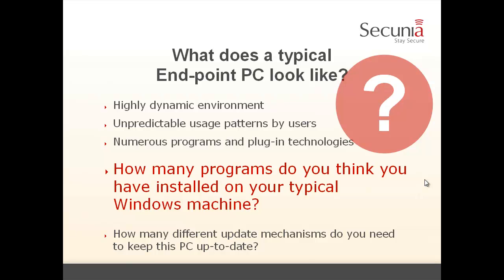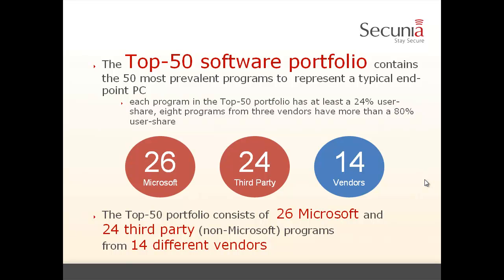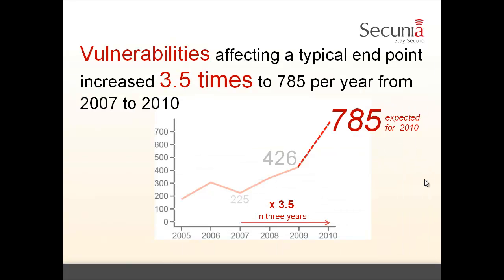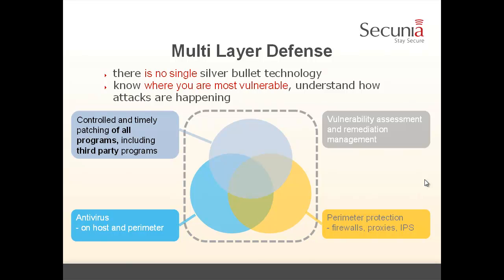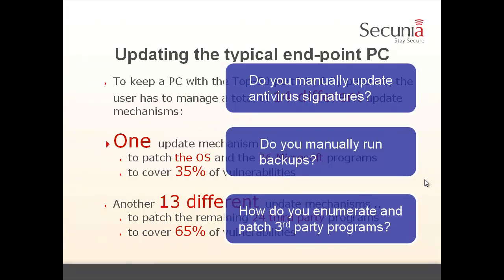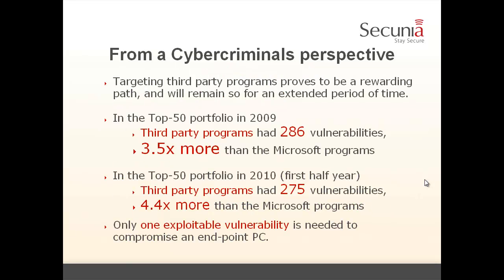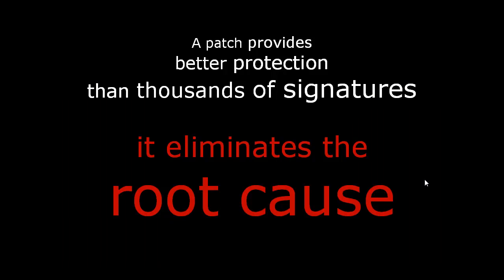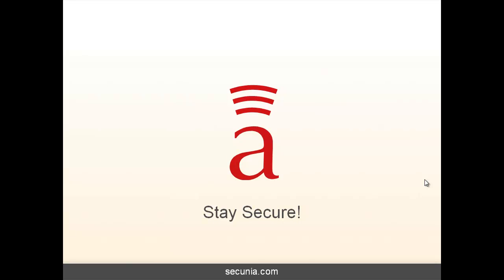The fundamental failures of end-point security - Part 2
Examine the fundamental failings of end-point security, that continue to turn most Internet users (corporate and private) into easy prey for cybercriminals. Understand the importance of frequent patching to keep programs up-to date.

Data from 2.6 Million users of the Secunia PSI provide a unique insight into the exposure end-point systems.